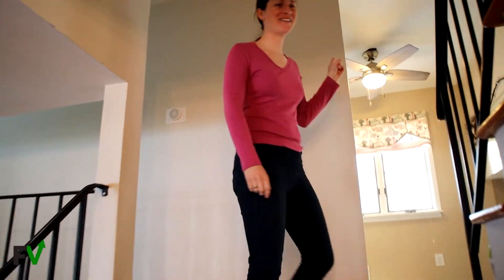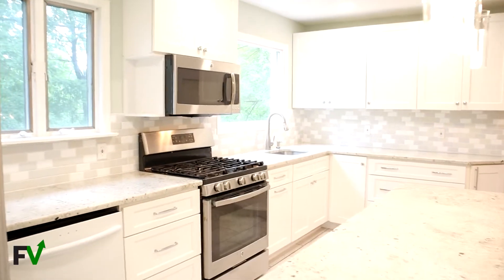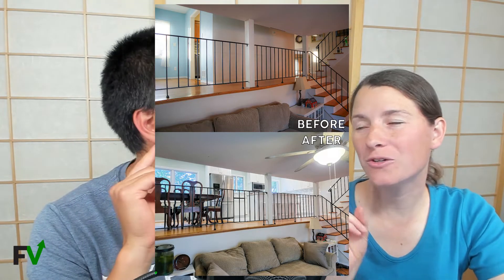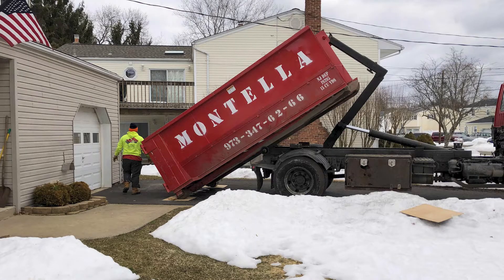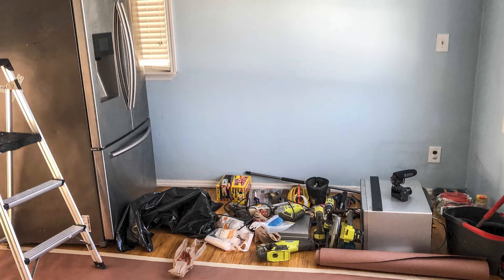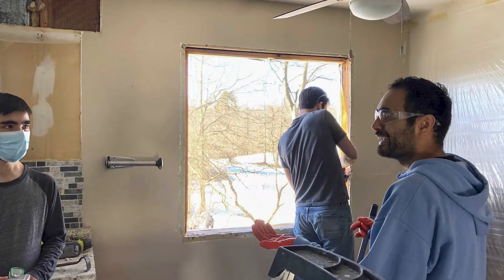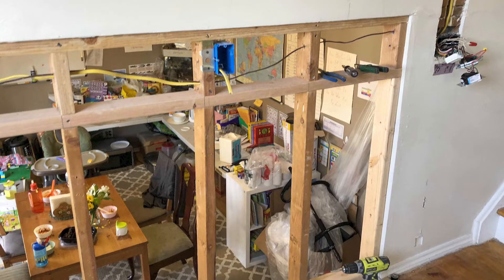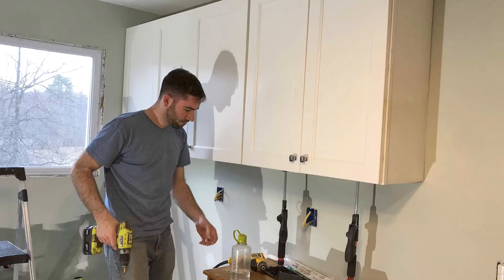Live-In Kitchen Renovation | FV082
Sunny & Sunmarie share the process of a kitchen renovation, and tips to pay attention to if you are trying to do it on a tight budget and while living in the house.